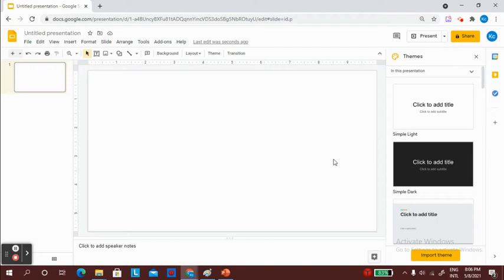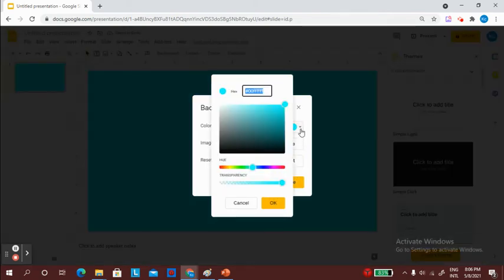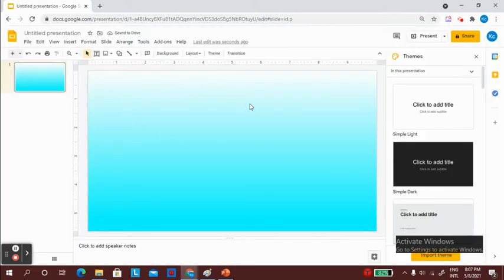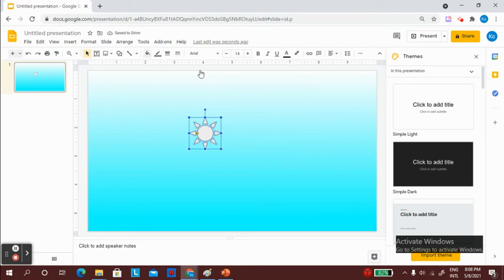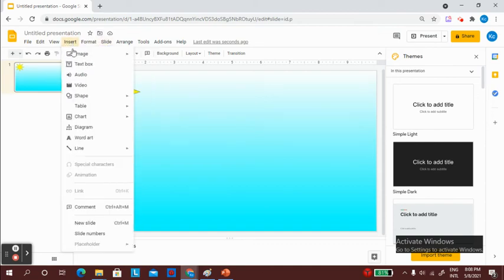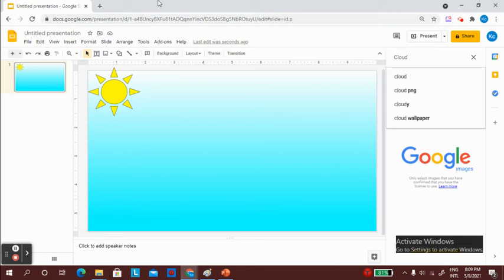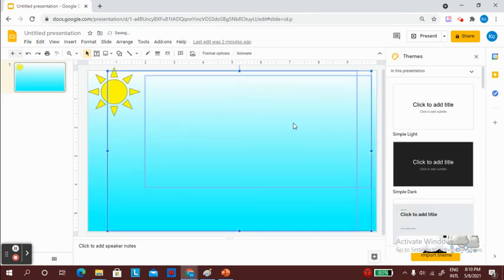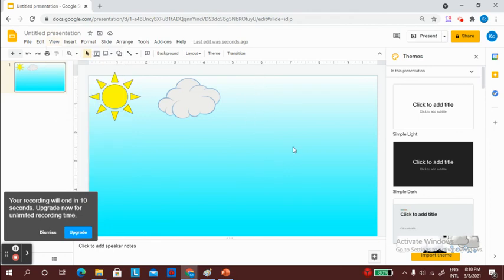Some Ways You Can Use Google Slides For!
Hi everyone! In this Video I'll be teaching things we can do on google slides! I hope you learned some things from me easily! every time I go fast you could always pause the video and follow it step by step